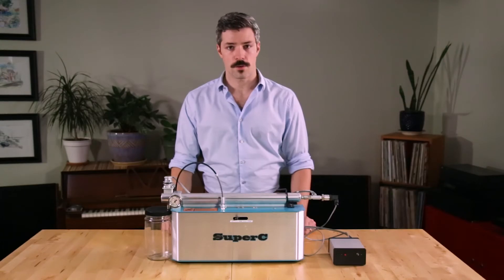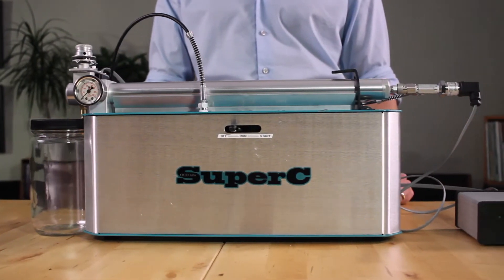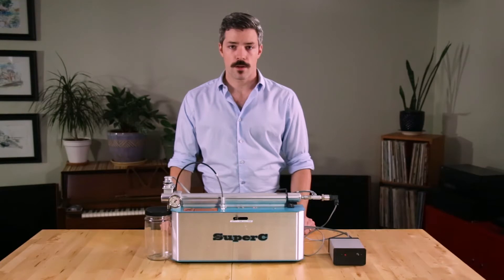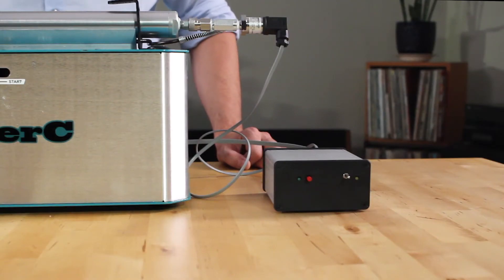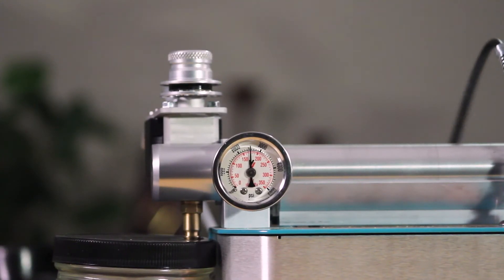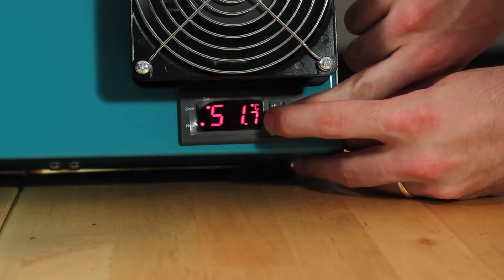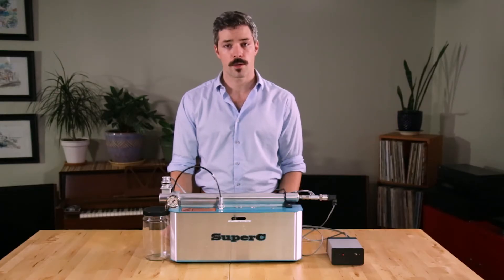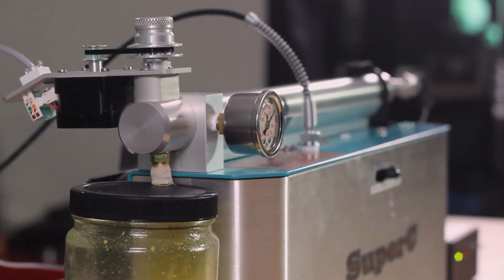OCO Labs SuperC Product Profile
An overview of the OCO Labs SuperC table-top super-critical CO₂ extractor.